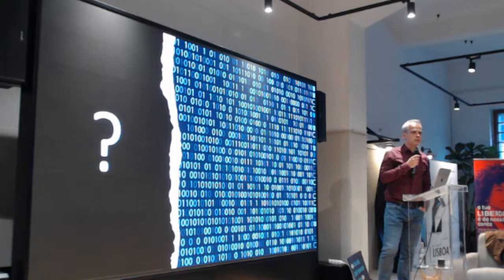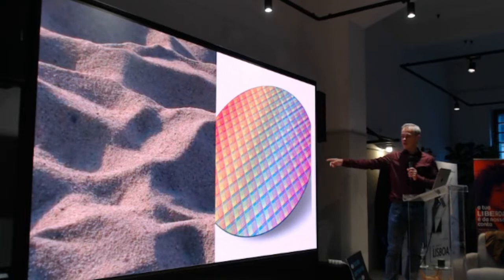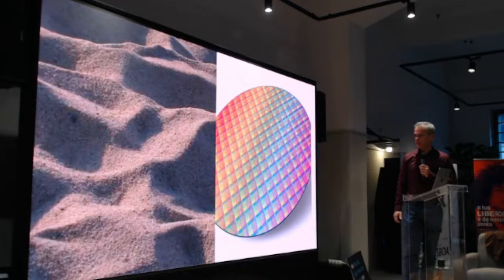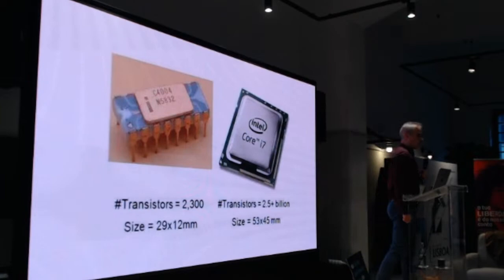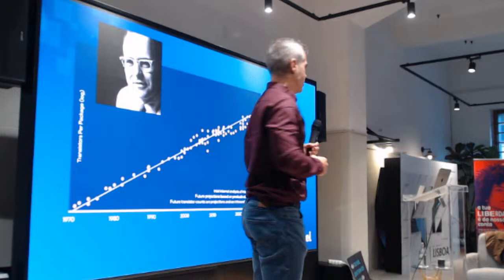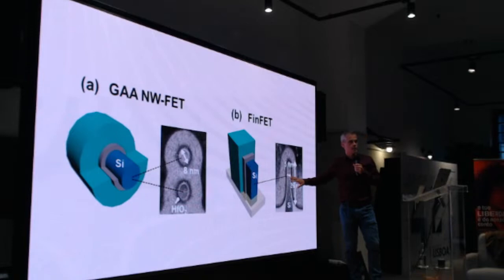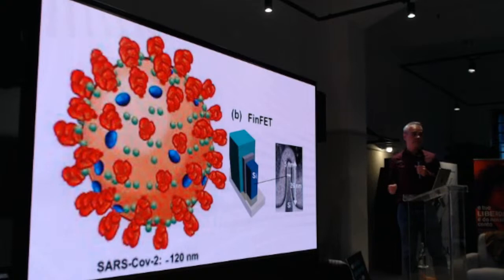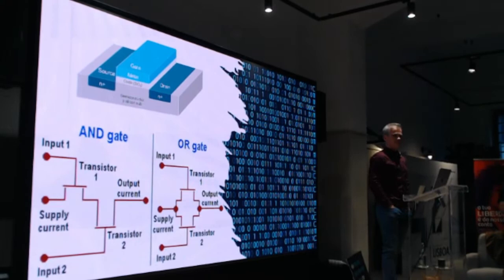“Opening the Black Box of 0s and 1s” with Prof. Luis Pereira | Masterclass by WIT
In partnership with Women in Tech, "Opening the Black Box of 0s and 1s" with Professor Luís Pereira is one of six weekly masterclasses that will be presented at 42 Lisboa, with the aim of deconstructing the idea that the computer is a blackbox for computer science students.

ℹ️  Masterclasses by Women in Tech will cover concepts such as microelectronics, nanotechnology, AI hardware, Quantum Computing and Cybersecurity, demystifying and relating them to each other.

ℹ️  Luis Pereira is Scientific and Technical Director at ALMASCIENCE - Beyond Paper, which is a Sustainable Innovation Research & Development Lab that turns today's industry needs into tomorrow's products.